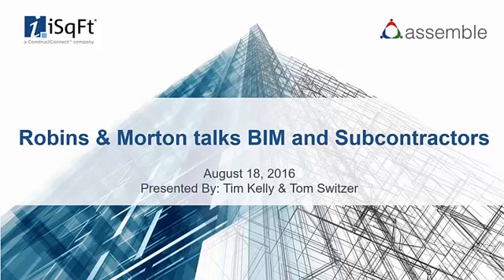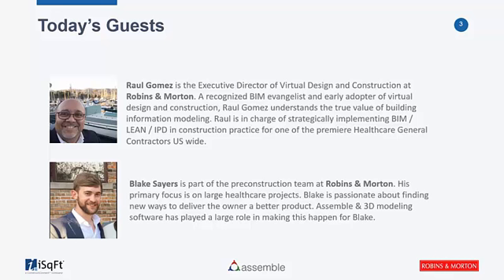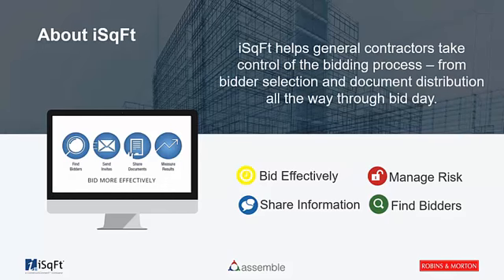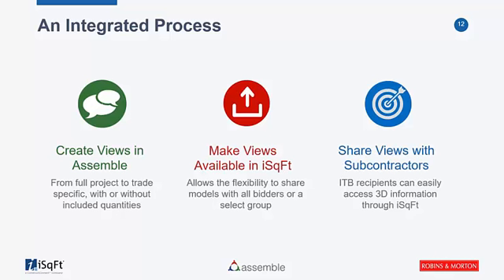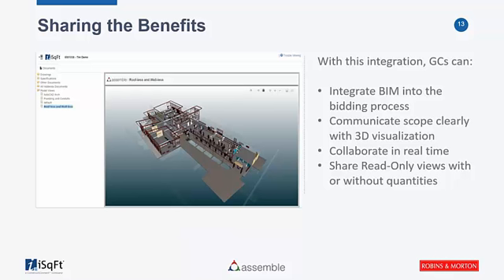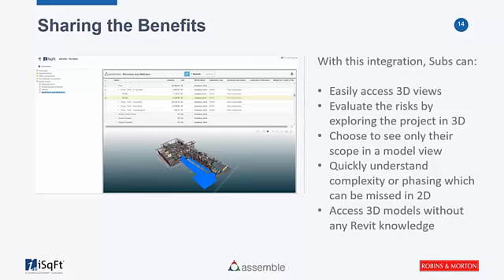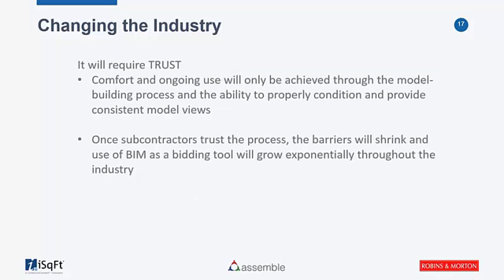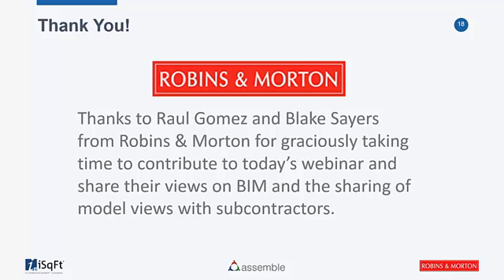Robins & Morton talks BIM and Subcontractors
Hear how Robins & Morton, one of the country’s leading general contractors, introduced BIM to their bidders. Learn the benefits of communicating scope through 3D visualization earlier in the process and understand the benefits Robins & Morton realized and steps they took to help their subcontractors navigate this change in their process.

Key take-aways for you:

1. How, and why, you should introduce BIM to bidders earlier in the process
2. What’s in it for you … and why your subs should care
3. Tips for limiting the subcontractor learning curve